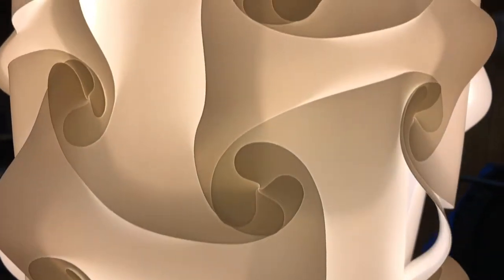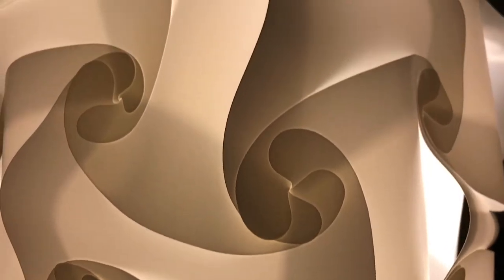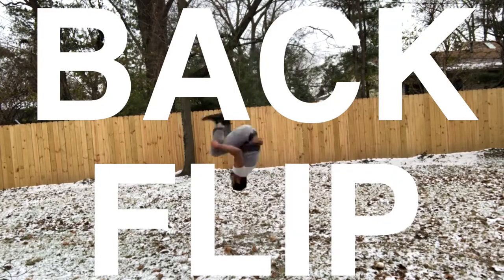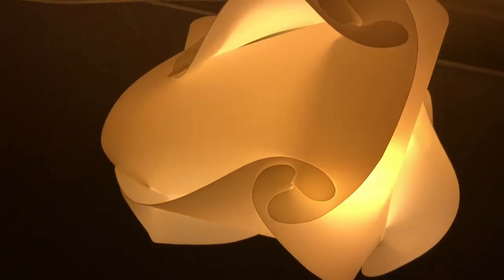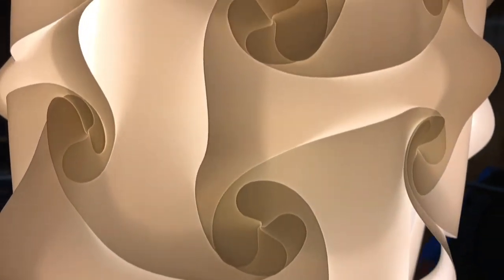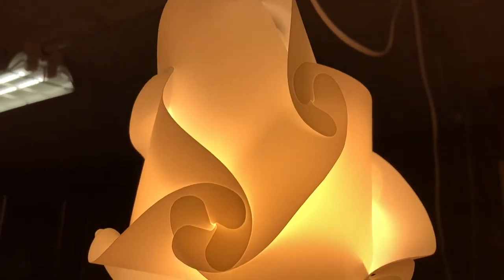Recycled plastic puzzle lamps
There was a something on the side of my mouth..only saw it in editing. It was very distracting once I noticed it. Sorry.